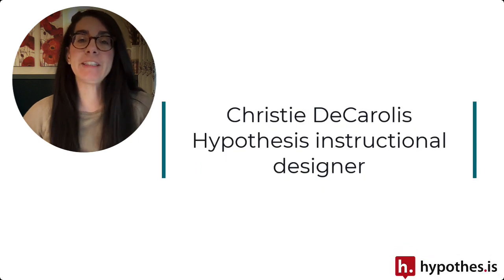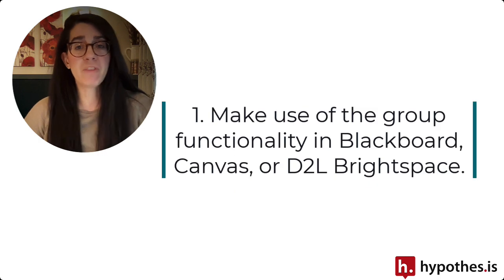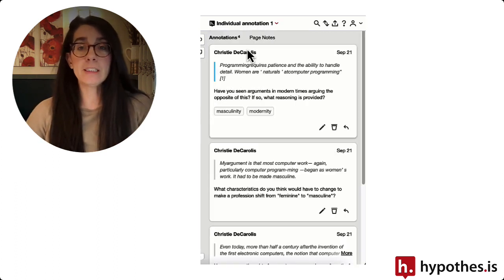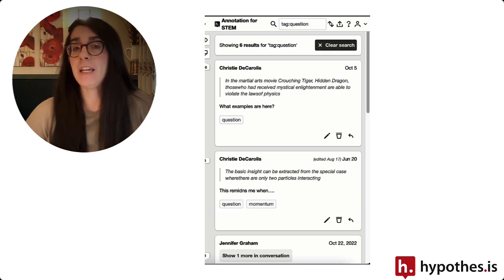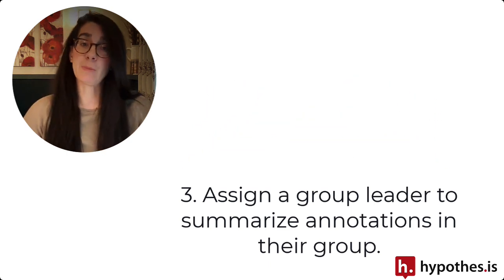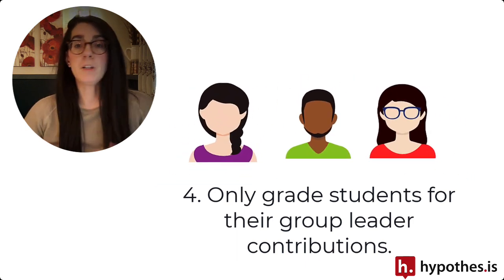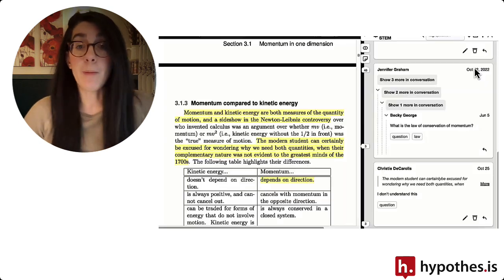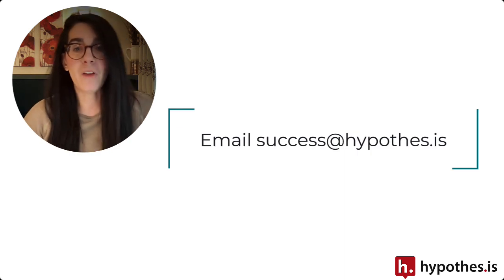Using Hypothesis Social Annotation with Large Courses, Part 2